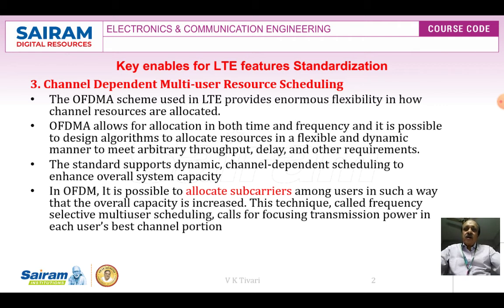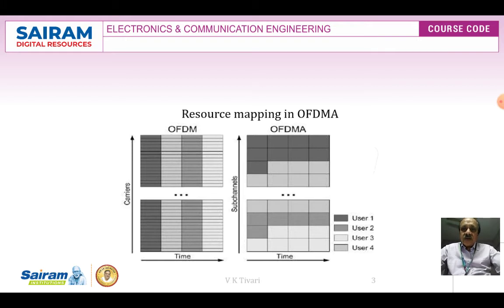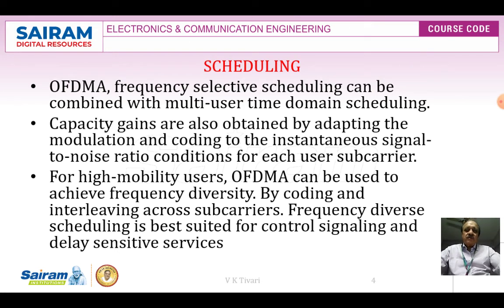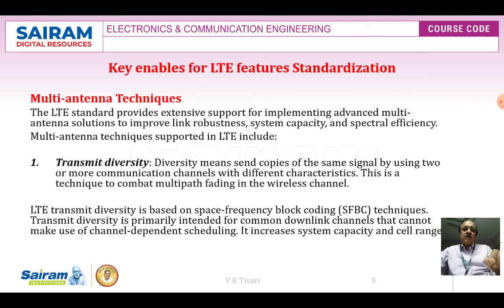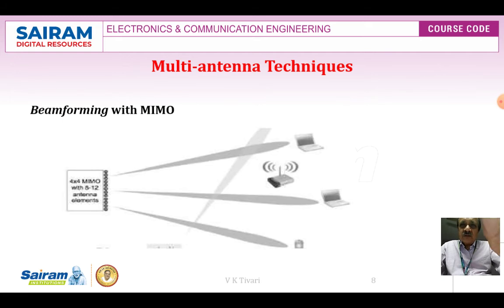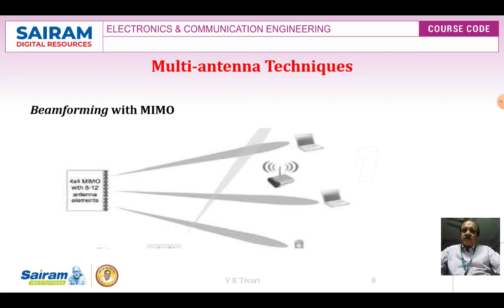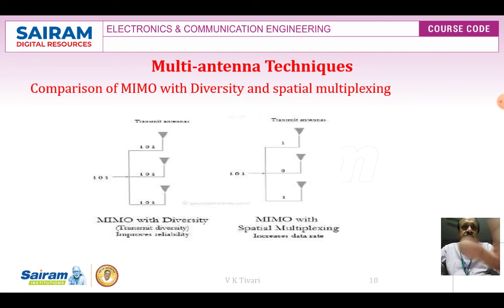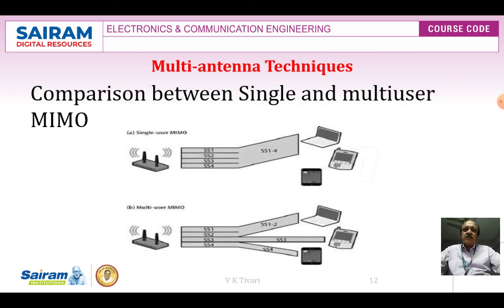lecture_video_17EC81_module1a_2_MU_tech_LTE_VKTIVARI